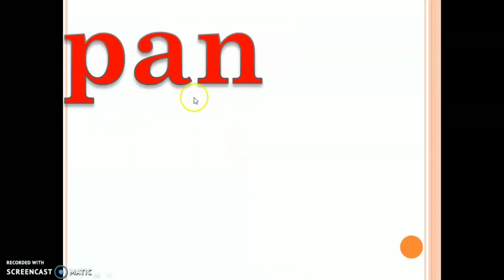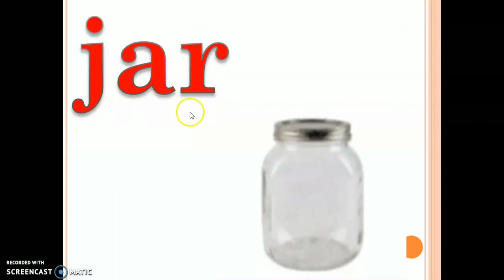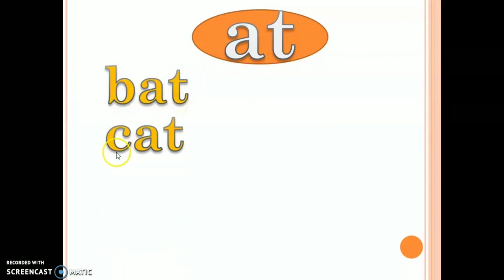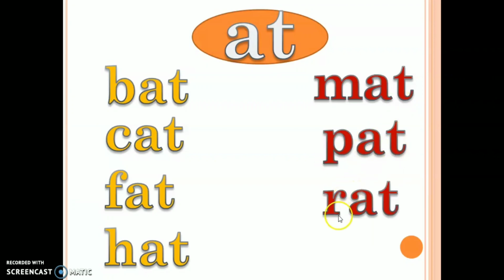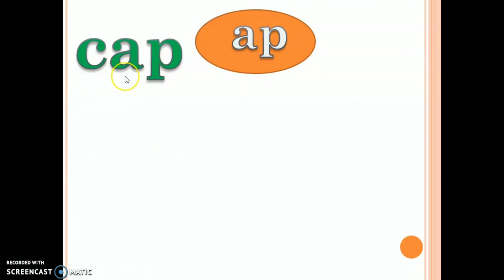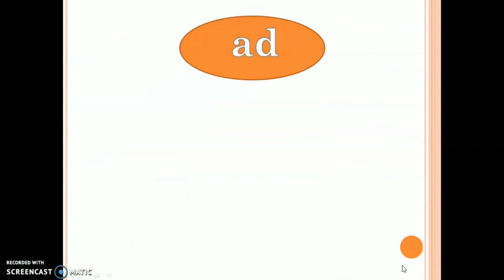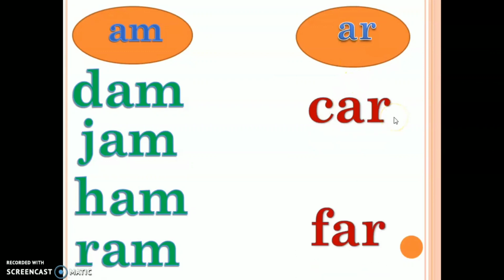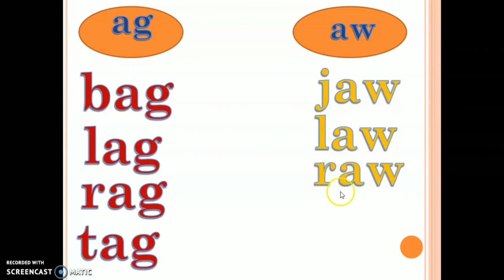Class-2nd English Lesson-3rd (Three letters words with vowel sound A ) PSEB BY SUSHIL KUMAR